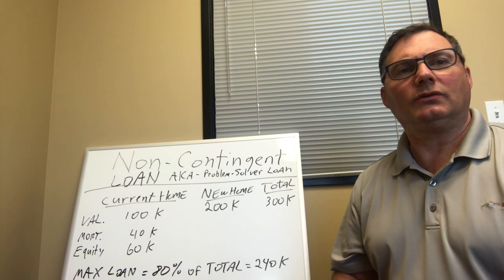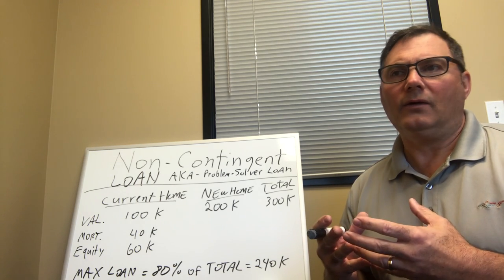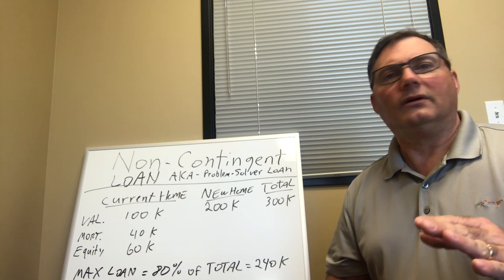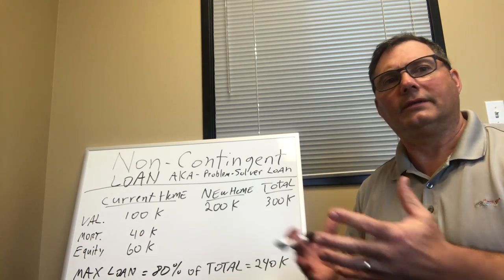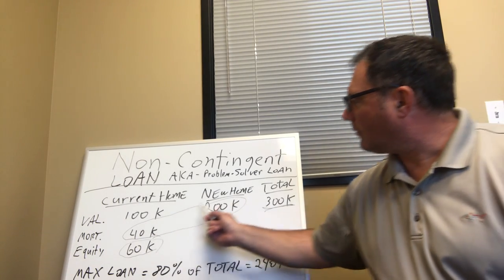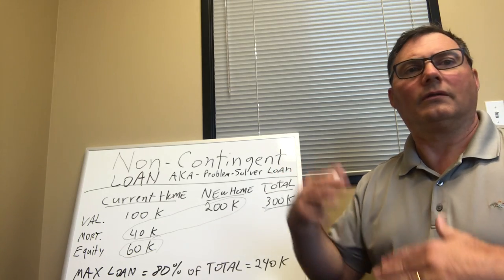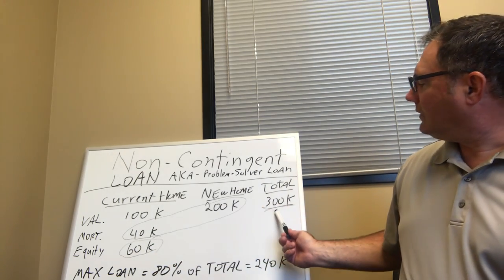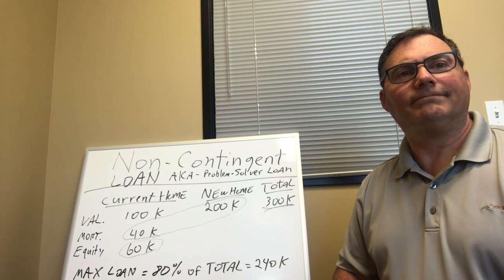The Non-Contingent Loan aka The Problem Solver Loan explained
When your dream home pops up on the market and you know you need to act fast, but it will take too long to get your house ready to sell, this loan is a great solution.